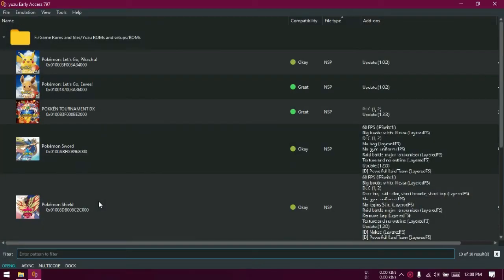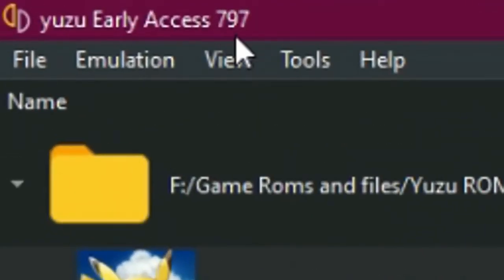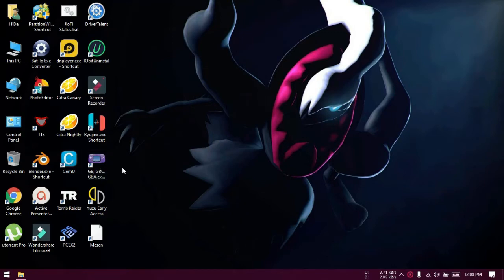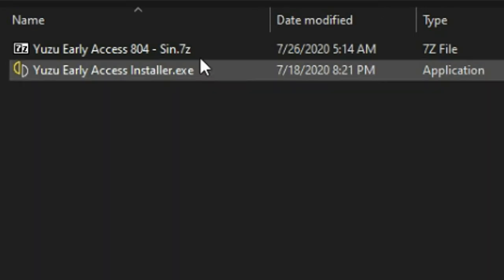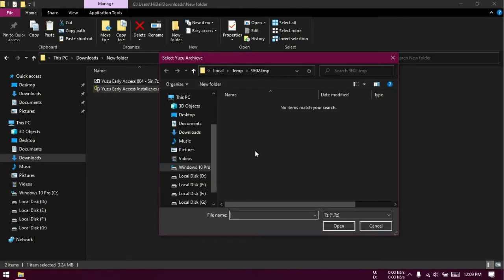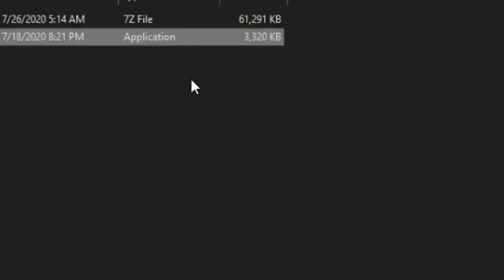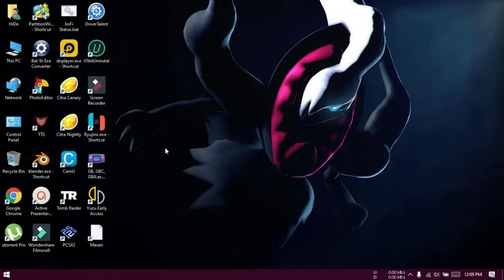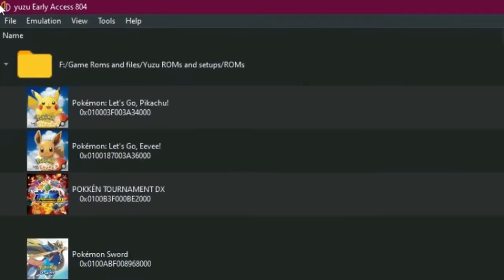How to update Yuzu Early Access to Latest Version for Free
Some viewers of my Yuzu Early Access Free Install and Setup Video wanted to know how to update Yuzu Early Access if there is  new version. Thats a simple video for it.